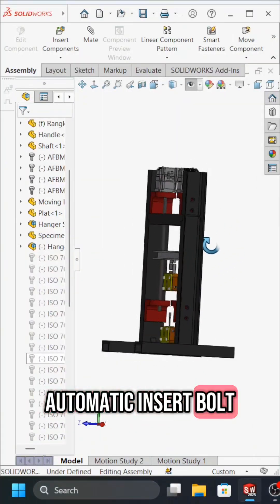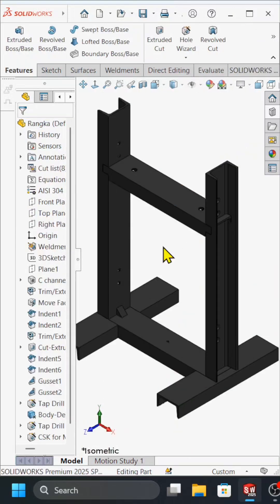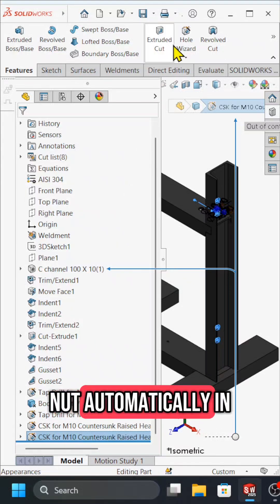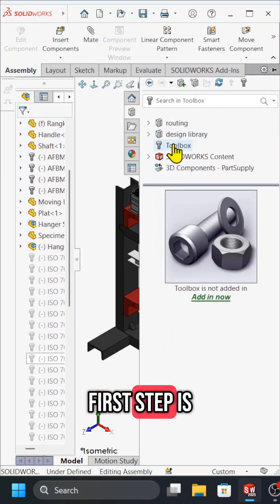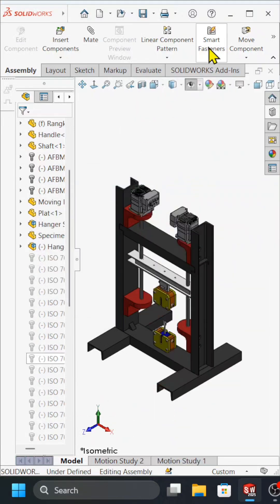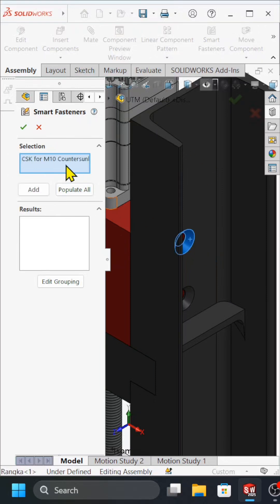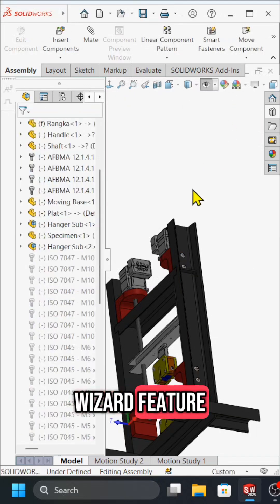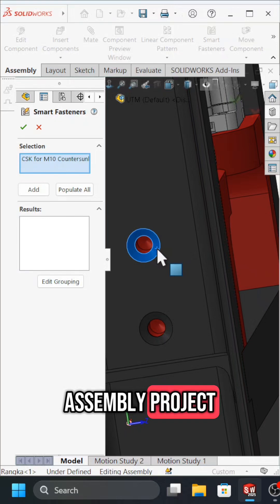smart fastener solidworks is a generative AI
Multiple toolbox insert dengan AI solidworks